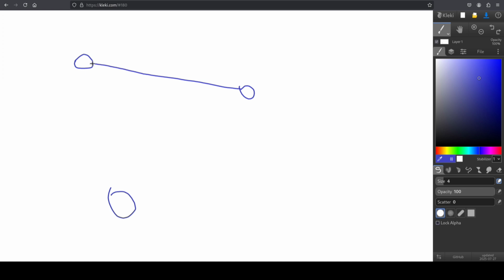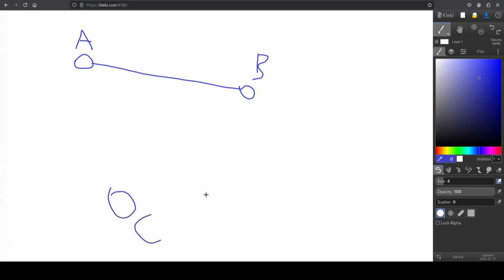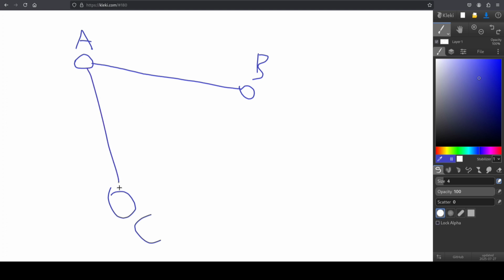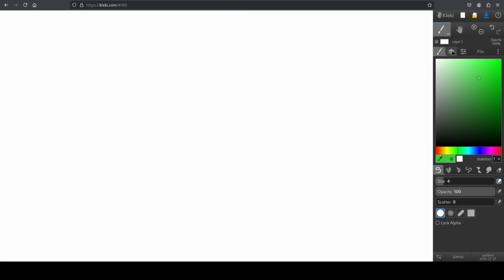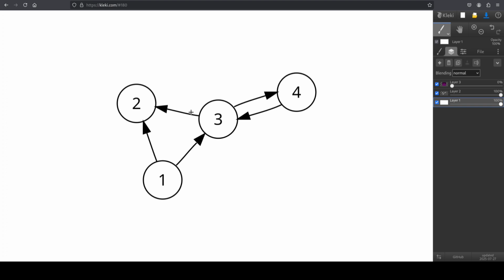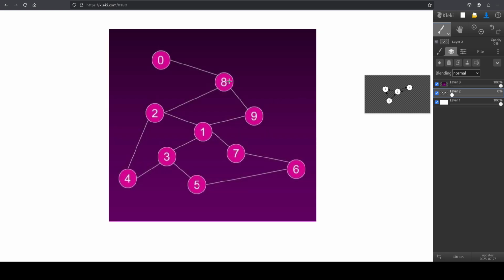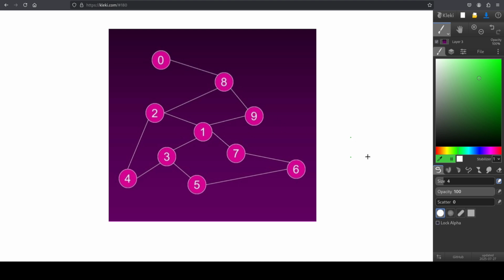What's a Graph in Graph Theory?